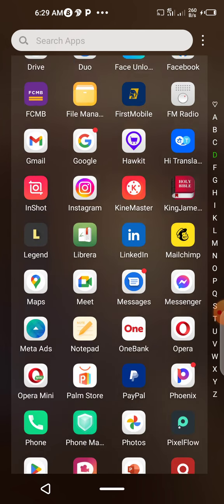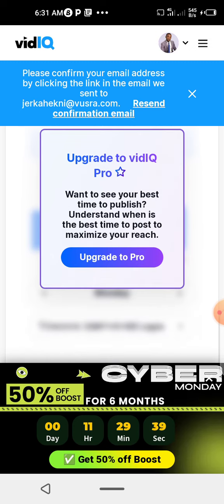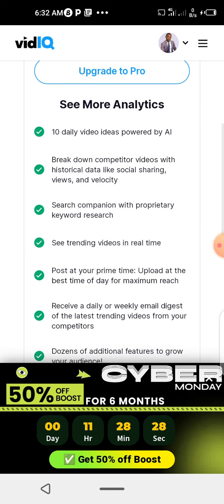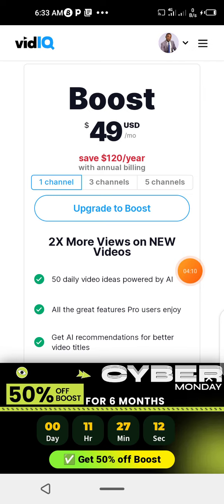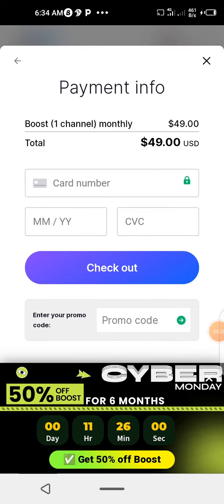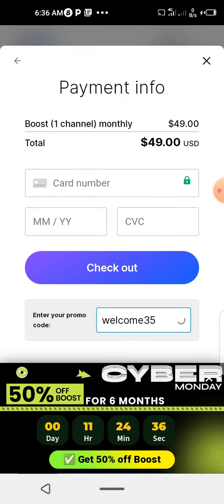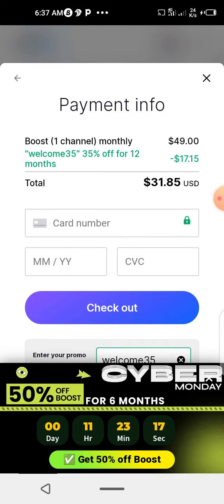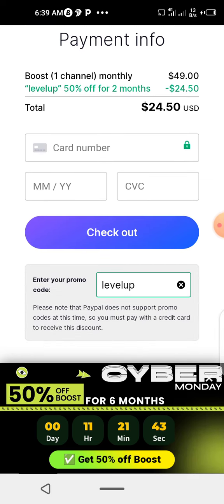How to Get 50% Off Your Vidiq Monthly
In this video you will learn how you can pay 50% less of your actual Vidiq Monthly payment, and get more views and subscribers every day

How to make money with Vidiq
How to Get boost for free
make money online
crypto news
CPA affiliate marketing
futures trading
arbitrage trading
arbitrage opportunity
make $100 weekly
make $100 per week with affiliate marketing
How to create a landing page for affiliate marketing
How create content on YouTube
How to make money online
how to make money with free ebook

YOUTUBE GROWTH

SHOP NOW:

Feel free to use our affiliate link to GET TOOLS AND Ebooks that will be of great help to you for free.

Start taking charge of your life happiness and success

You might make more than me or less. It all depends on dedication, commitment and experience. Everything you do and get is at your own risk and depends on how much work you put in to get the best results, so always DYOR. I love you guys as we make money 💰💰 together.